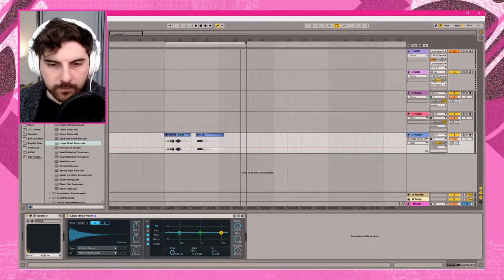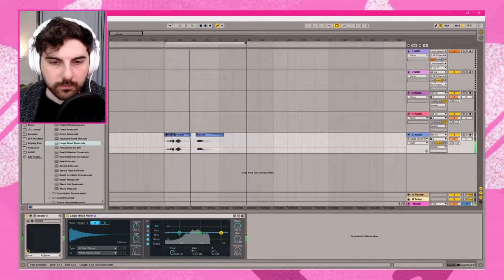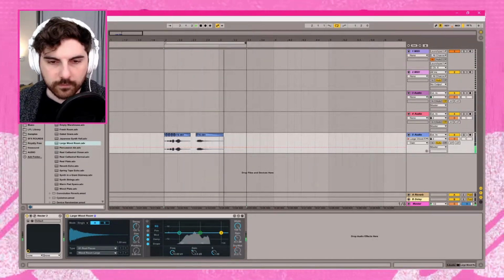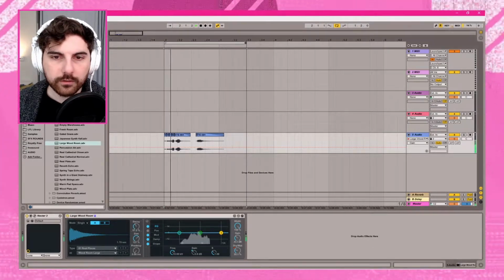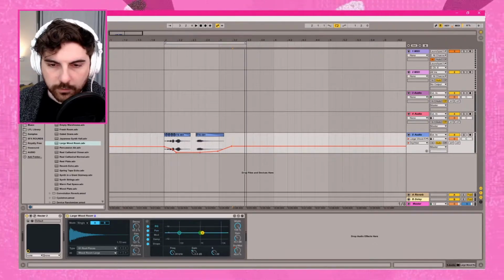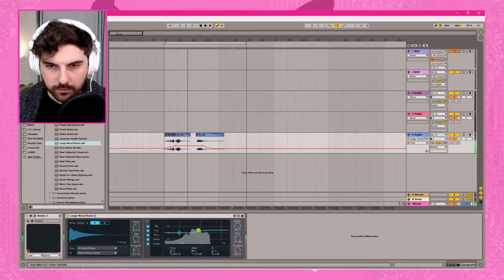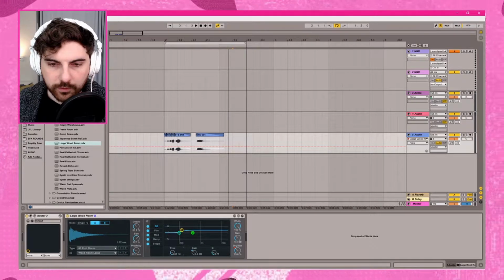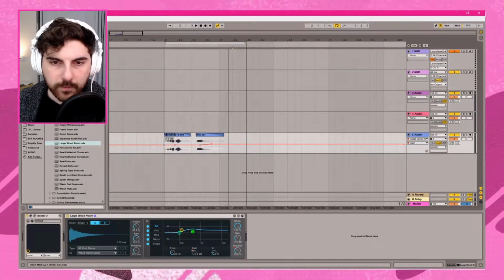Crafting A Producer Tag | Sample Mining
In this one, I make a generic producer tag for my Yesif project (the moniker I use for all of my electronic stuff). In the next video we'll dig up some more sounds; until then, enjoy watching me fiddle with my DAW.

P.S. I'm not linking to that tts site directly because I'm fairly certain it was internet cancer.
 - Joe